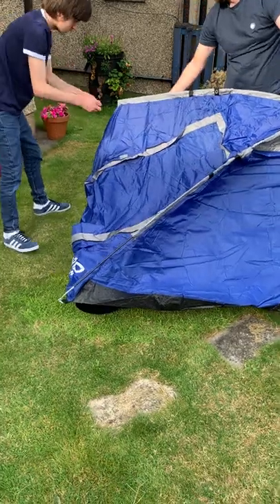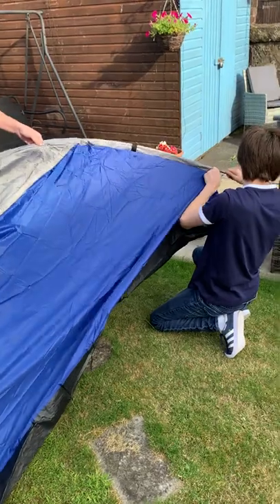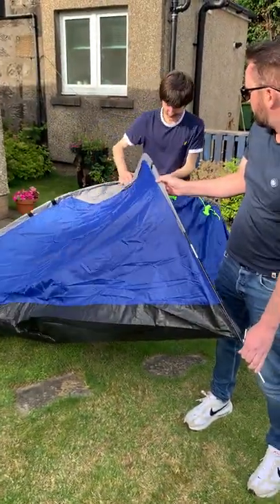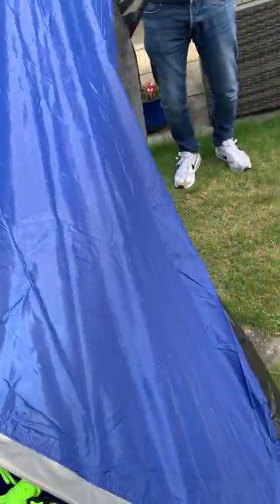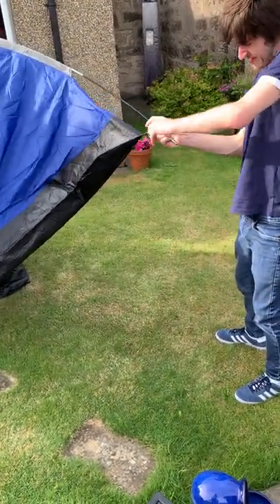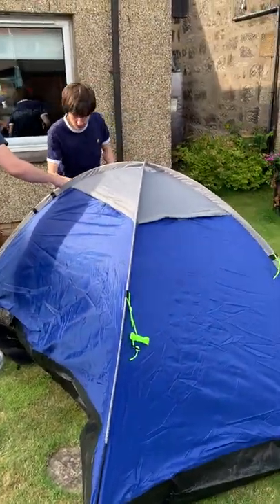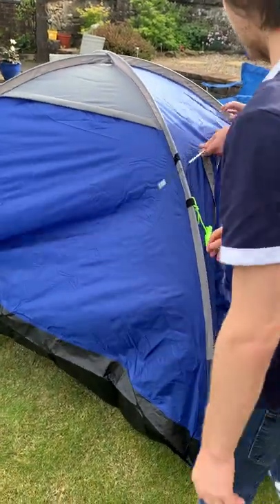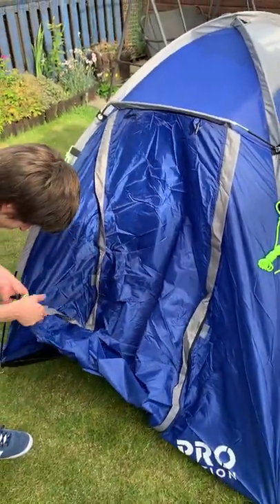Clamping Out In My Garden 30/07/22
I have Asperger’s syndrome and adhd and I’m autistic so I make YouTube videos everyday so people can understand what disability I have and what I Go through in life. My dream is to be famous on YouTube and I don’t know if it’s going to happen.